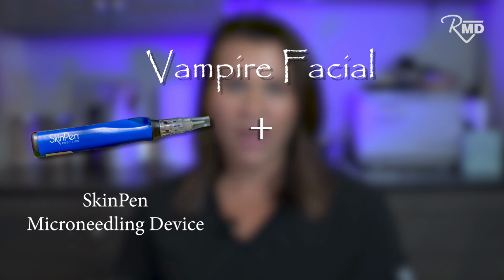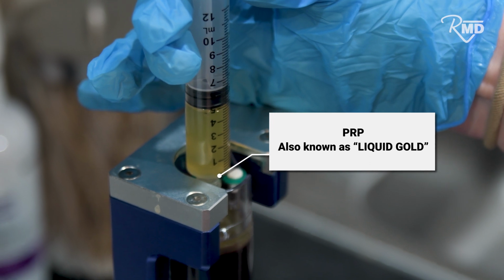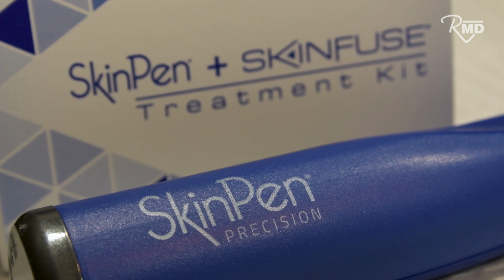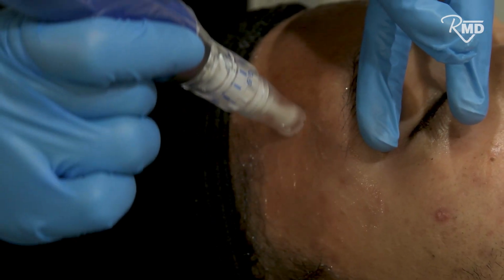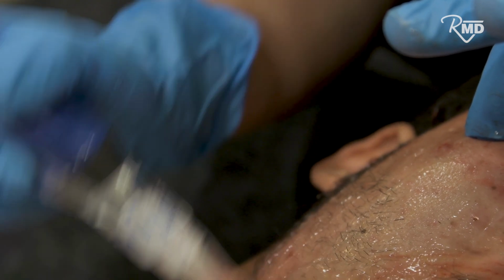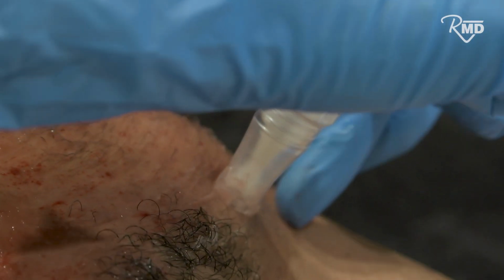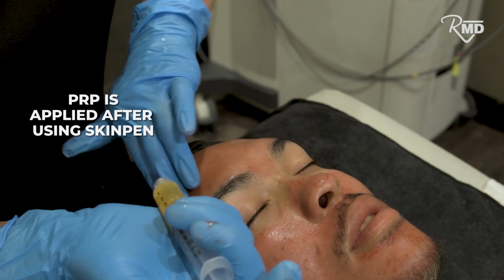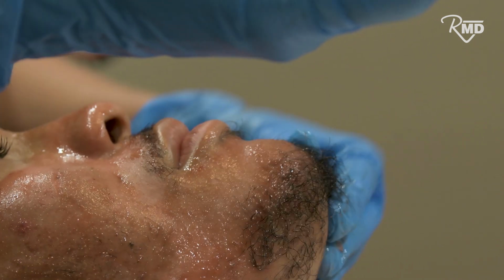Vampire Facial | Rejuvenate skin and restore a youthful, healthy glow! Microneedling and Prp!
Do you want to get your youthful, glowing skin back? Increase collagen and elastin to help decrease fine lines and wrinkles?

Want to hear what microneedling is all about or a Vampire facial. Then you will want to watch this video. Meet our Skin Specialist, Meredith! In this video, Meredith will be discussing one of her favorite treatments, SkinPen Microneedling! Microneedling is a perfect way to improve skin health and resurface. It stimulates collagen production in the skin. It helps with pore size, pigment, fine lines wrinkles, melasma, scars, acne scars, sun damage, pigmentation, skin tone and texture issues.  Collagen is lost at 1% a year so we need to be doing something every 4-6 weeks to keep our skin young, healthy and glowing.

Book a personalized skin consult with us and take a bite out of aging with our Vampire Facial!

Topics discussed in this video:
RF
RFmicroneedling
Microneedling
Acne
Acne scars
Melasma
Laser nonsurgical facelift
Prp
Prf
Vampire Facial

Links:
RevitalyzeMD
Star Rating: 5.0
Review Count: 230 reviews
Wellness Center